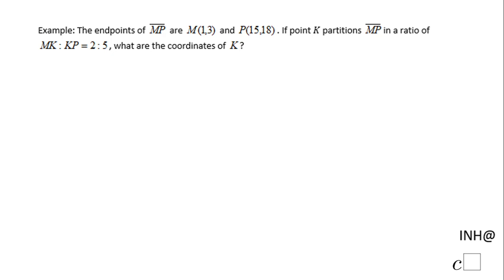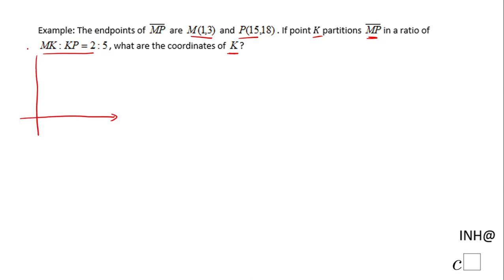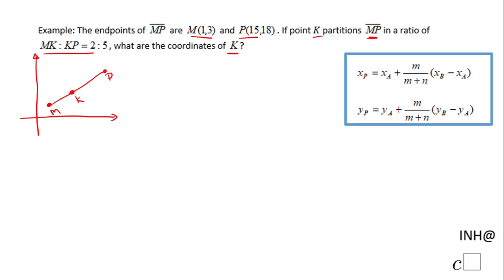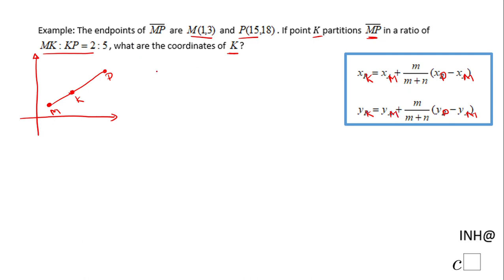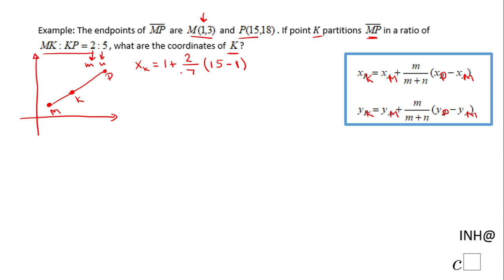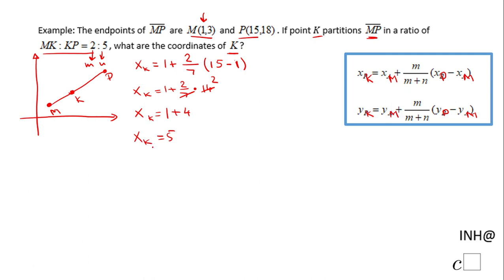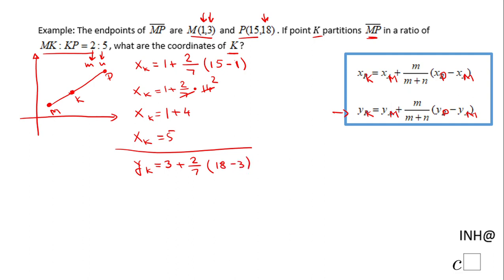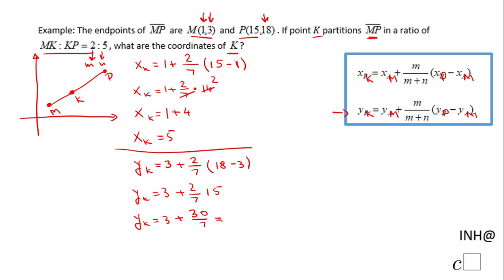INH: Partitioning a Line Segment #2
This is an example of partitioning a line segment.